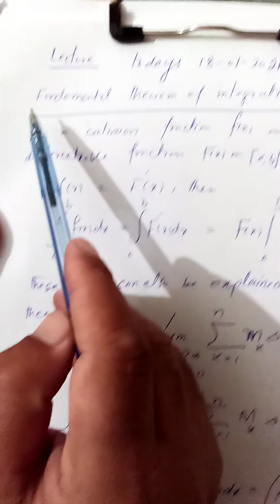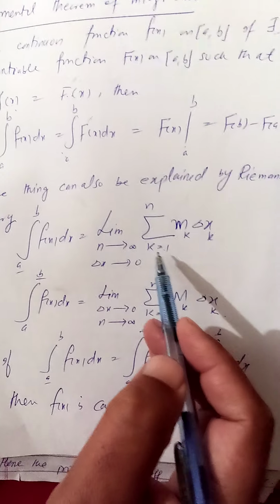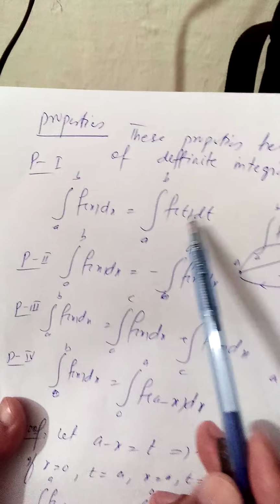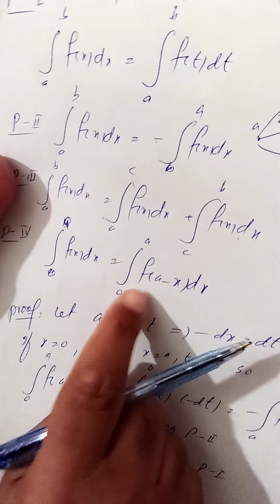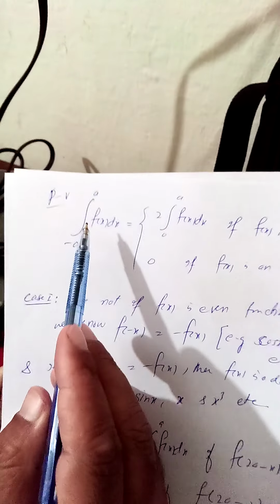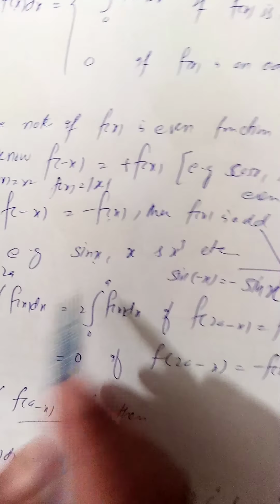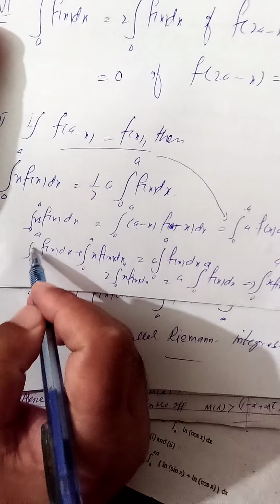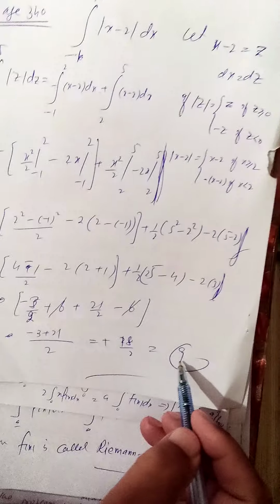lecture calculus 4 Dr . Kamal shah sab